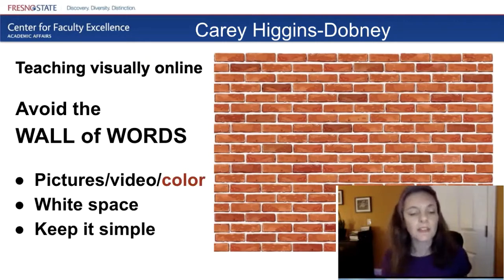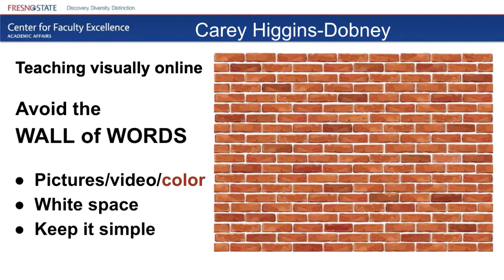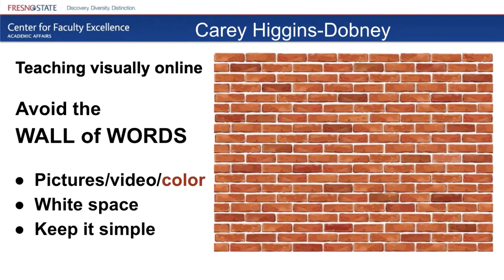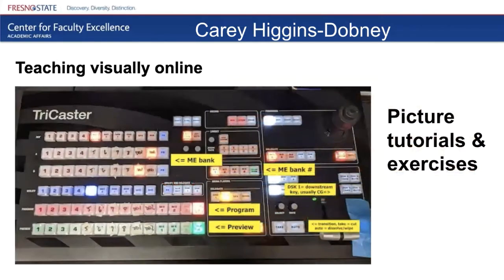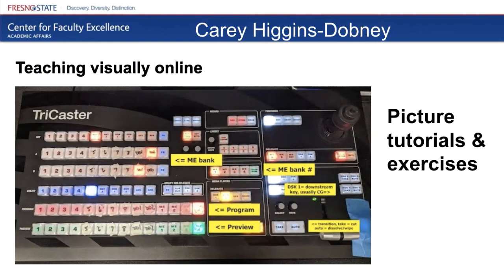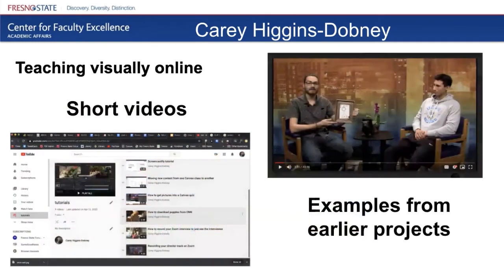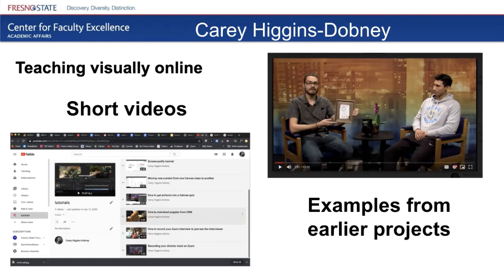Best Practices Higgins-Dobney